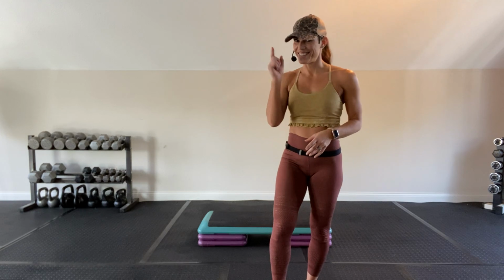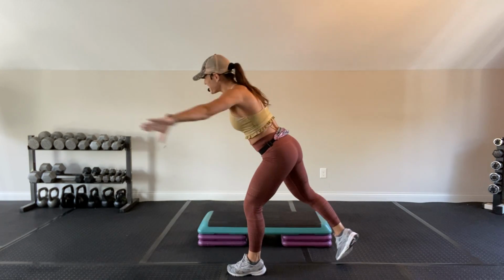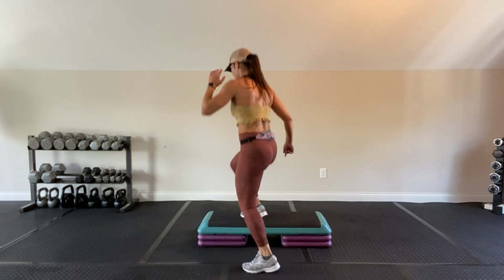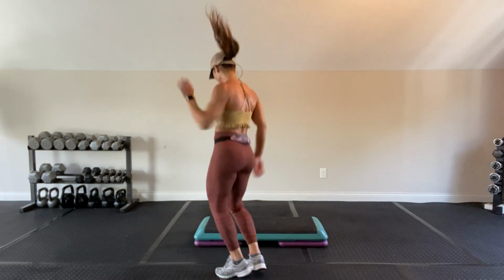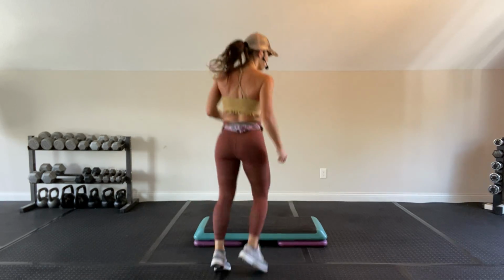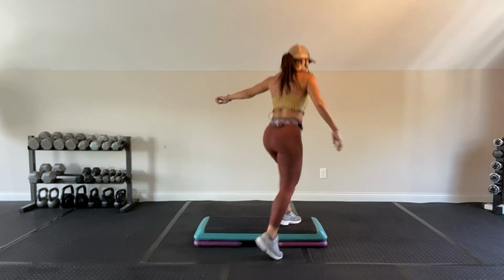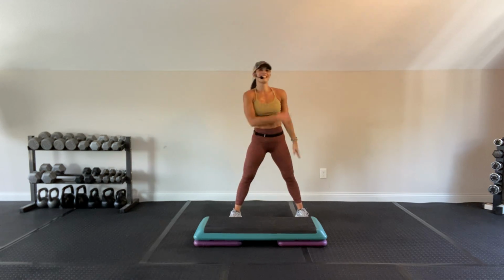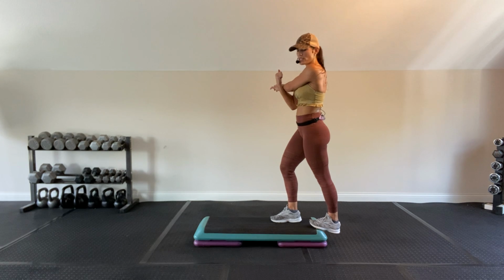Steady State Cardio #2 STEP LOVERS' Aerobics Workout Class 43 minutes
Equipment:
Step Bench
Water
SWEAT TOWEL! 💦💦💦

The workout:

Warm-up

Step Choreography that builds on itself. Combos:

Turnstep, Tap, Turnstep, Hop-Hop
Over the Top
Shuffle
Back Over the Top
Corner Kicks
1 Pony

Step Knee Straddle
Bring it Home
Up & Lunge 2
Knee Return

Tap it Up & Over 2
Hop Turn, Diagonal 2

V-Step, TurnStep
Stomp, Stomp, Jump Shot
1 L-Step
Repeater

Cool down

Standing Abs

Quick Stretch (I highly recommend additional stretching!)

This class is part of a new program for STEP LOVERS! Keep checking back as I build the playlist! These workouts will have it all: Cardio, Strength and SWEAT! In each class you will build Strength, gain Muscular Endurance and Cardiovascular Endurance and feel STRONG & FIT! (Side effects may include confidence and swagger!) Follow along with me as we get STRONGER TOGETHER! If you follow this program and challenge yourself each day (YOUR challenge, YOUR body! Do what feels right to you!) I think you will feel so strong and empowered! YOU ARE AMAZING! So Let’s Do This!!!

10/4/22